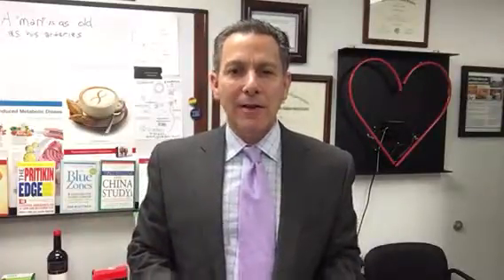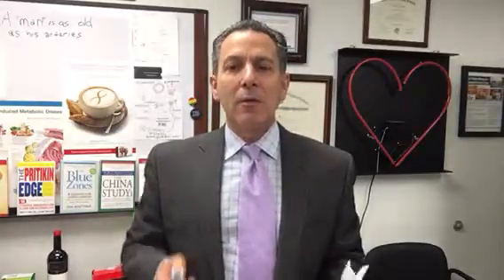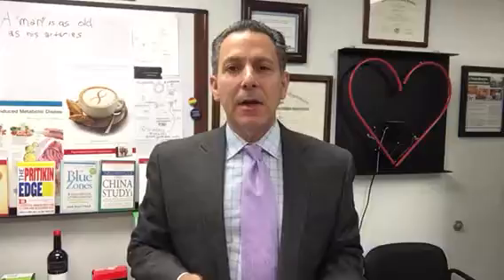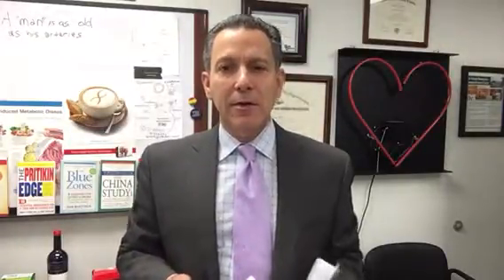Prescription for Life Dental Health on Halloween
Respect your mouth and treat it well